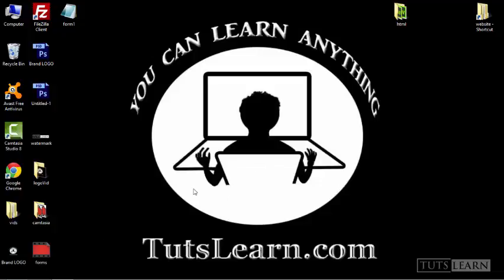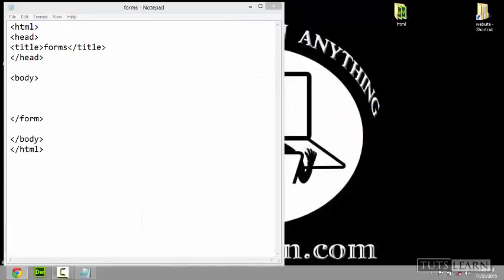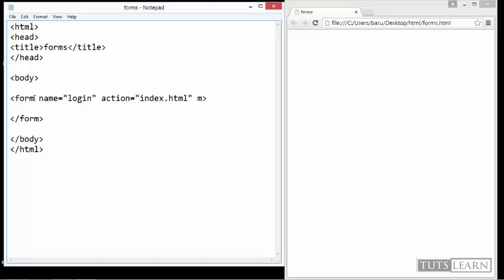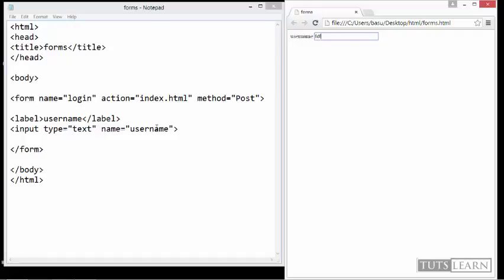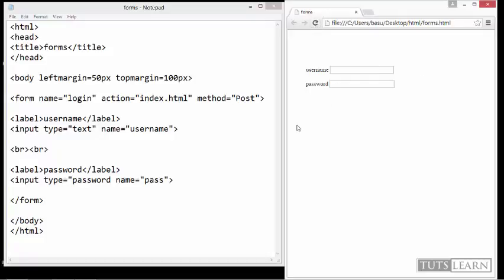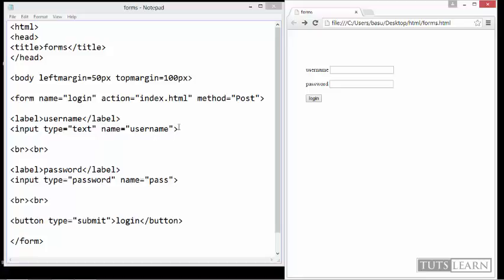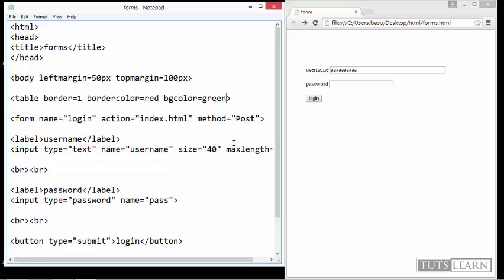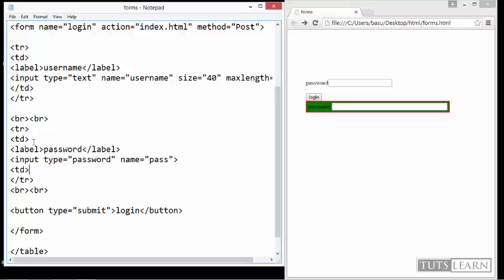FORMS Introduction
This video gives a basic first introduction of HTML forms